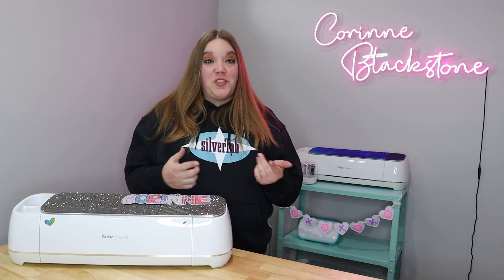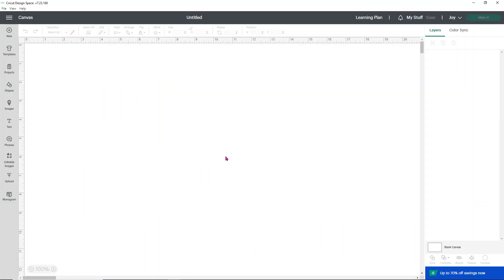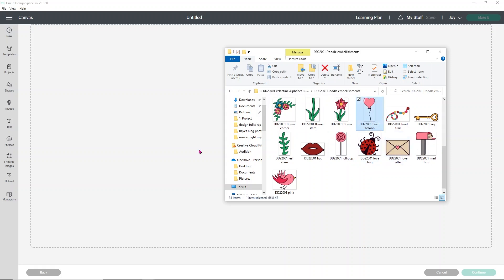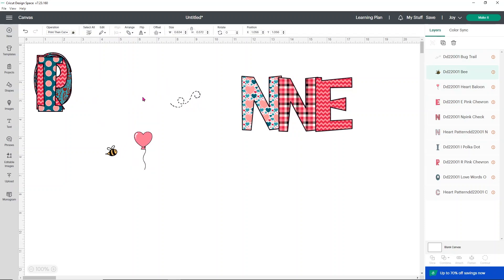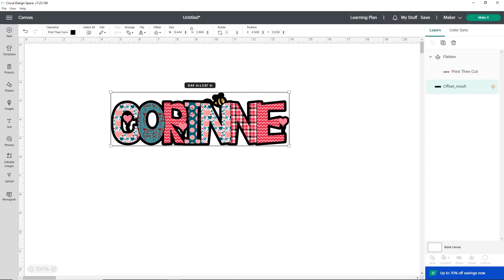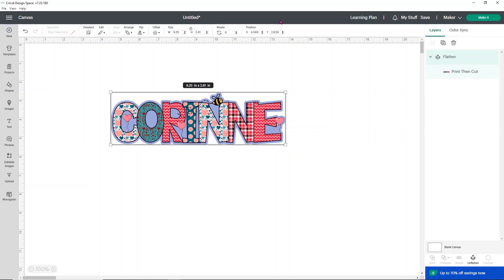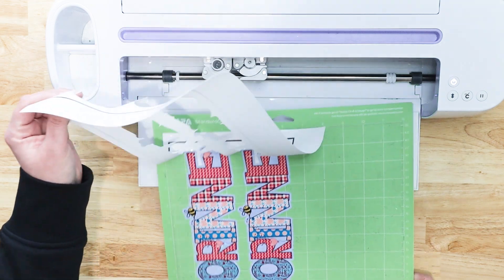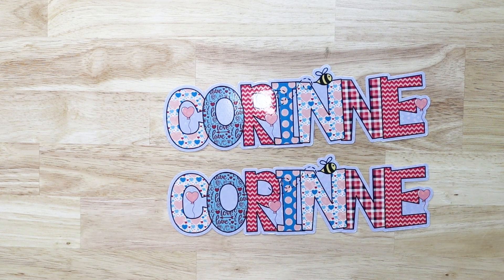How to use doodle Alphabet letters with Cricut - uploading fonts to Cricut Design Space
In this video I will be showing you how to use fonts that are known as image fonts, SVG fonts, Doodle fonts, and more. These are not like a tradition OTF or TTF font and must be loaded into design space in a different way.
These style graphics make for a  really fun look for your words and sayings but take a little time to work with them. Using these designs with their extra glyphs or clipart can be a little confusing for just about anyone but I will break down how to upload, resize, design and set them up for print then cut in a very easy to follow way.

INK JET PRINTER
CRICUT MACHINE